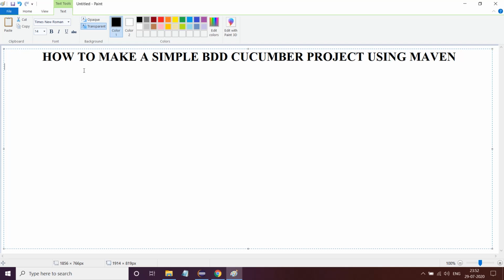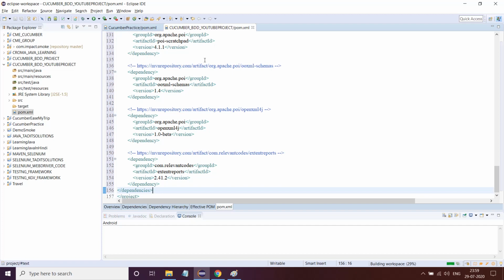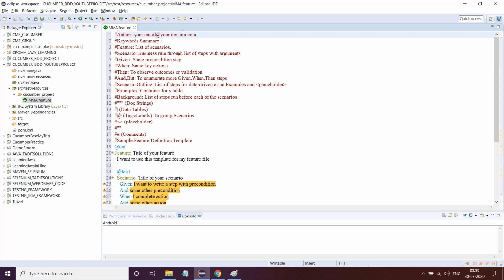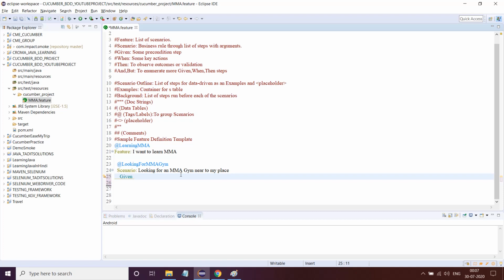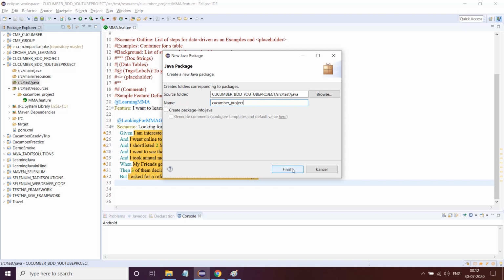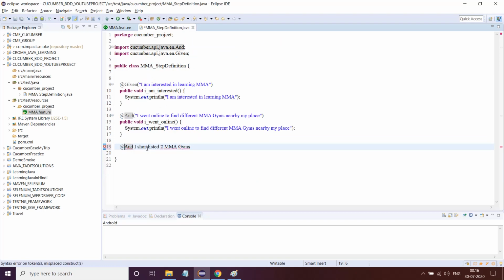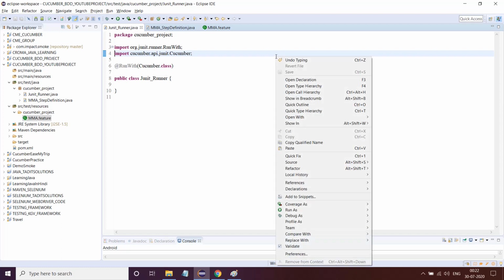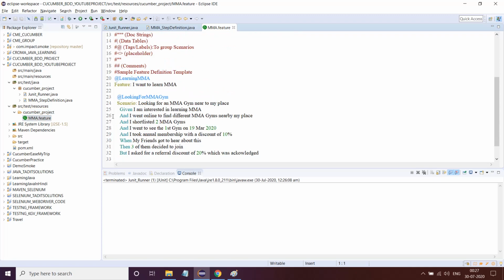How to make a Simple BDD Cucumber Project using MAVEN